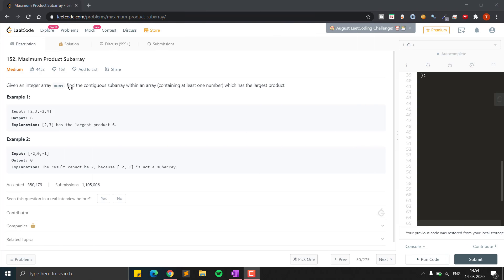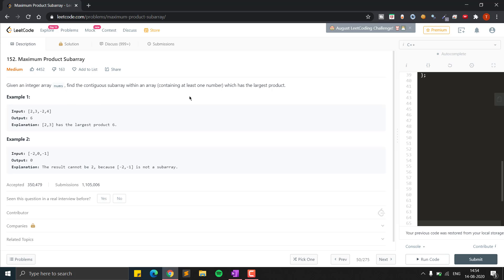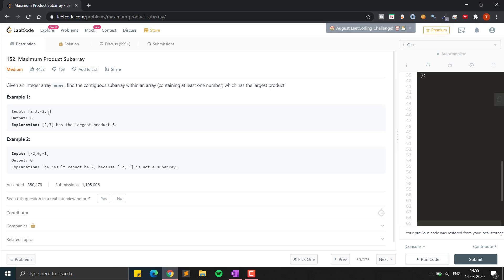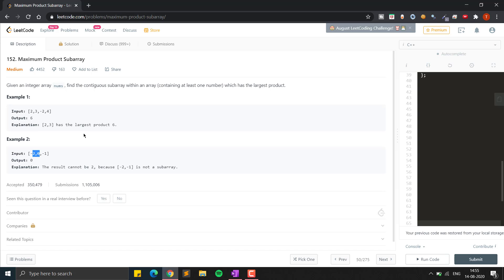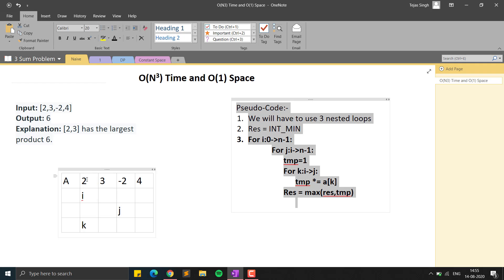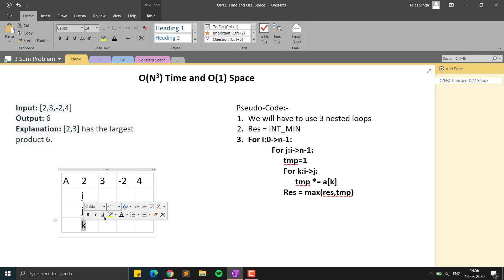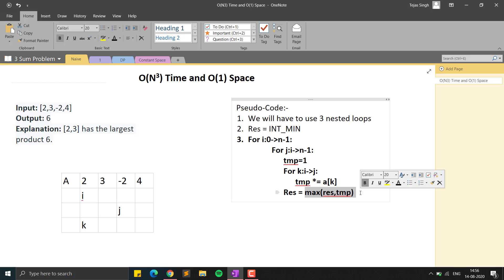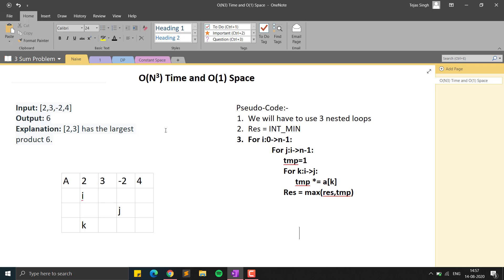Maximum Product Subarray | Naive-Better-Best approach | LeetCode #152 | CPP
In this video I will show you naive-better-best approach to solve the maximum product subarray problem . The final solution will be of O(N) Time complexity and constant space .